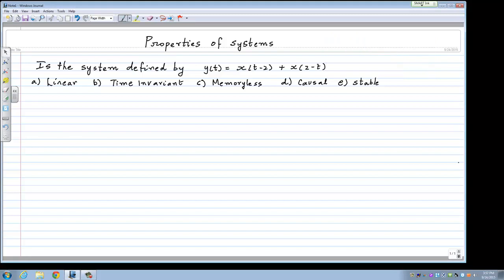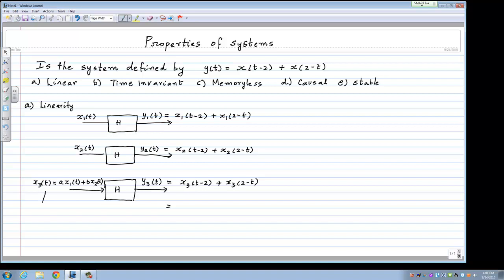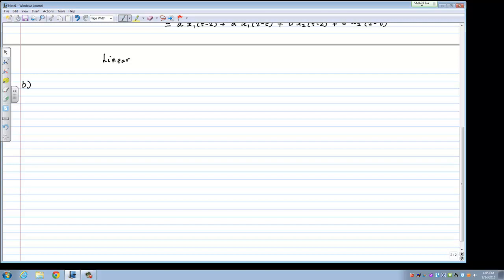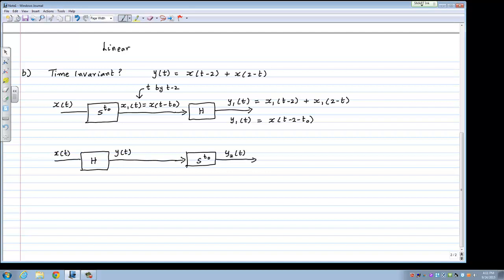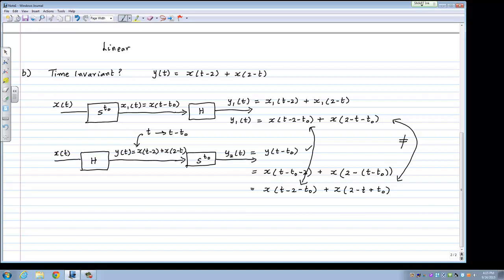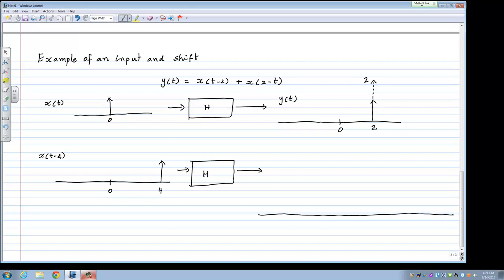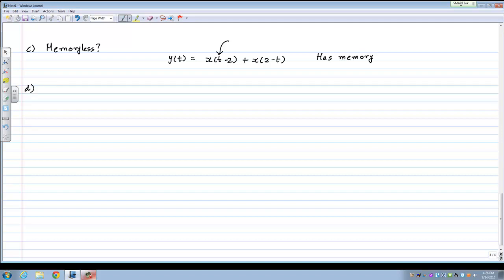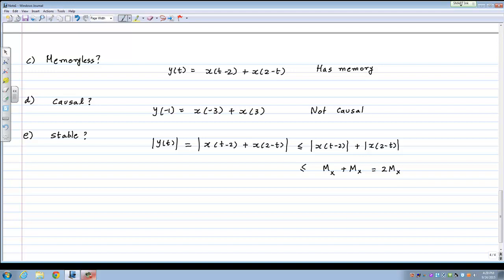OWY127a 20150924 163140 24